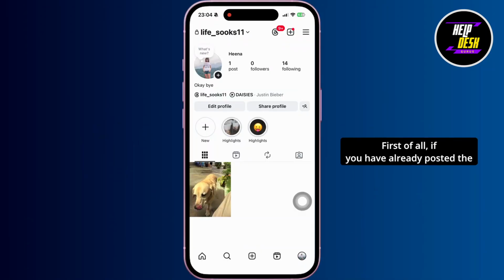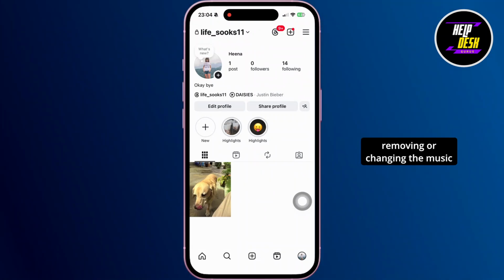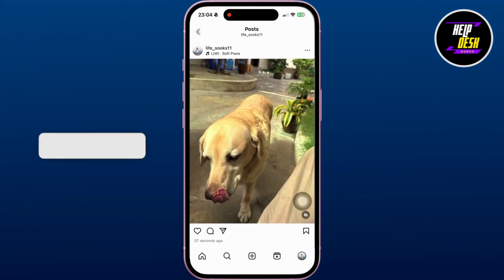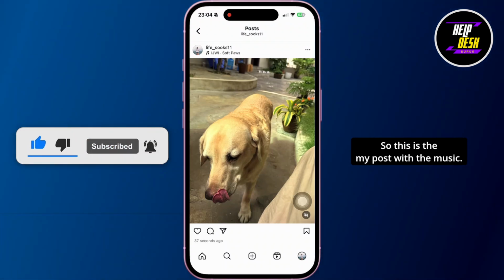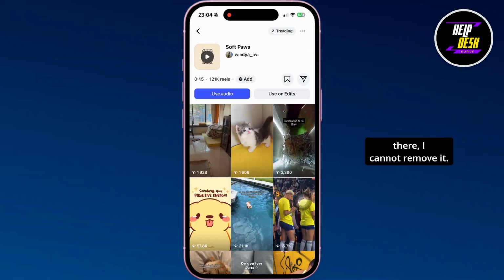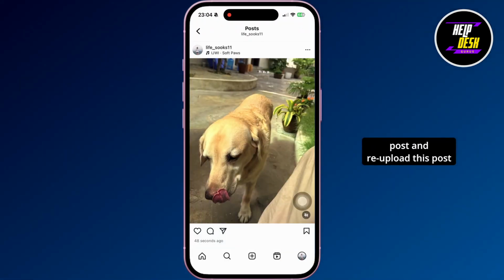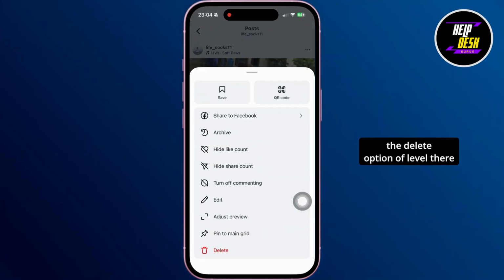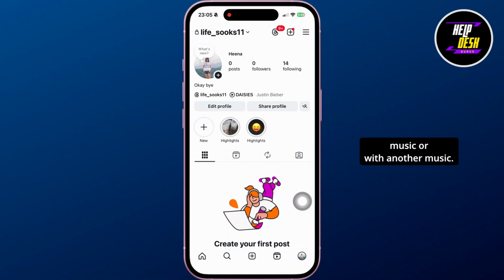HOW TO REMOVE SONGS FROM INSTAGRAM POST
Are you wondering how to remove songs from Instagram post? In this video, we’ll show you step by step how to remove songs from Instagram post easily. If you’ve ever added music to your Instagram post and later decided you don’t want it, this tutorial will guide you on how to remove songs from Instagram post without losing your content. Learn the easiest ways to delete or change music on Instagram posts, reels, or stories, and get tips on managing Instagram audio effectively.

In this video, you’ll learn:

How to remove songs from Instagram post after publishing

How to edit or change music on an Instagram reel or post

Step-by-step guide for removing Instagram audio

Tips for managing Instagram music library

How to remove background songs from your Instagram content

Quick tricks to fix music issues on Instagram posts